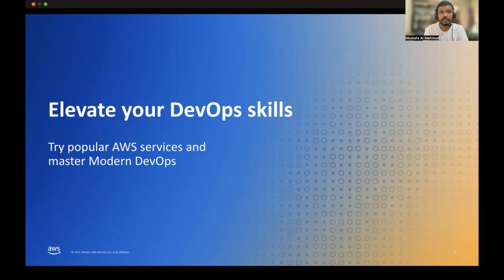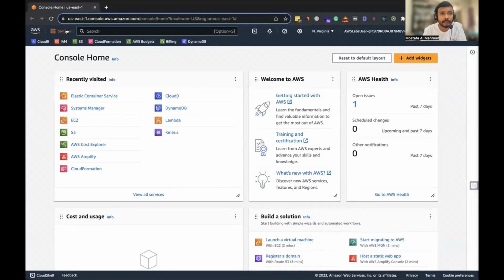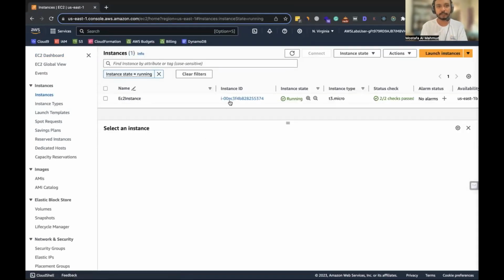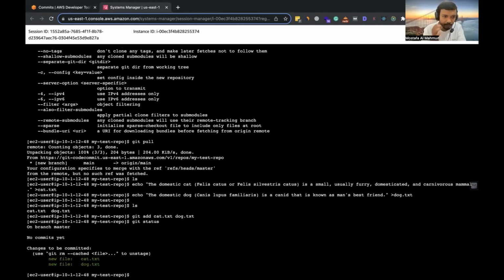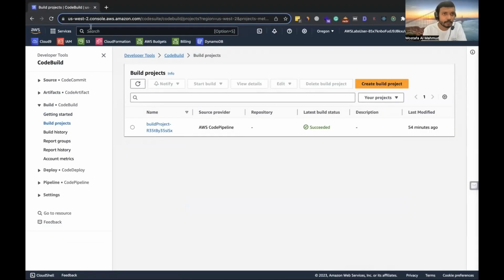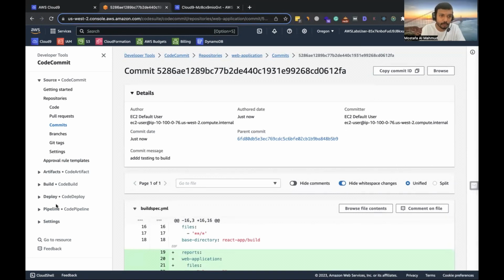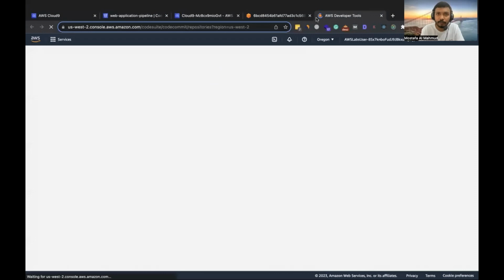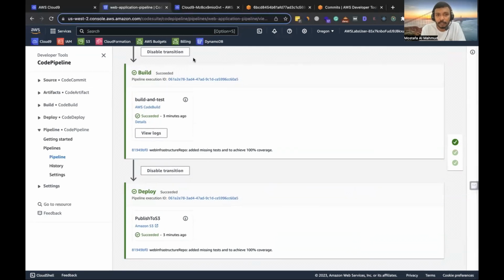Elevate Your DevOps Skill with AWS | CodeCommit, CodeBuild, CodePipeline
🚀 Ready to take your DevOps skills to the next level? Join us for an insightful webinar hosted by an AWS Community Builder as we dive into the world of AWS CodeCommit and AWS CodeBuild!

In this informative session, you'll learn how to harness the power of AWS CodeCommit, the fully-managed source control service, to securely store, manage, and collaborate on your code repositories. We'll show you how to streamline your development process, improve team collaboration, and maintain version control effortlessly.

AWS CodeBuild, a fully managed build service, will be our other key focus. Discover how to automate your software builds and test cycles, ensuring reliable and scalable build processes for your applications. Say goodbye to manual builds and hello to a more efficient, automated workflow!

Our AWS Community Builder will guide you through the following topics:
✅ Setting up AWS CodeCommit repositories.
✅ Integrating AWS CodeCommit with your CI/CD pipeline.
✅ Leveraging AWS CodeBuild for automated, scalable builds.
✅ Best practices and tips for maximizing your DevOps potential.

Whether you're a seasoned DevOps engineer looking to sharpen your skills or a developer eager to simplify your deployment process, this webinar is a must-watch. Join us and gain the knowledge and confidence to accelerate your development cycle and deliver high-quality applications with AWS.

Don't miss out on this opportunity to expand your DevOps toolkit and optimize your development workflows. 🔗💡